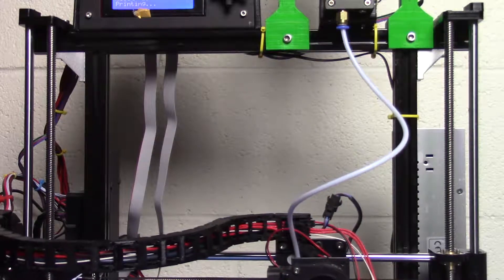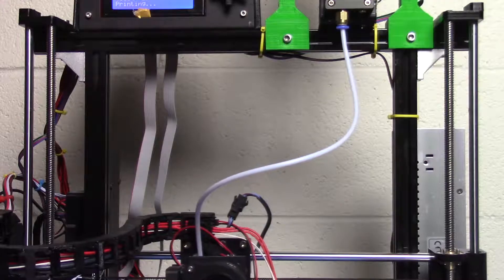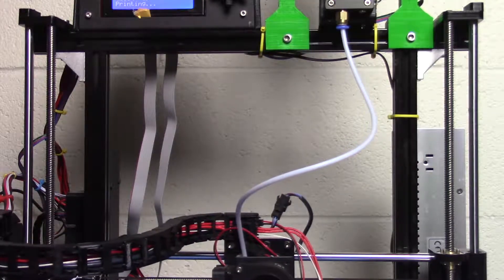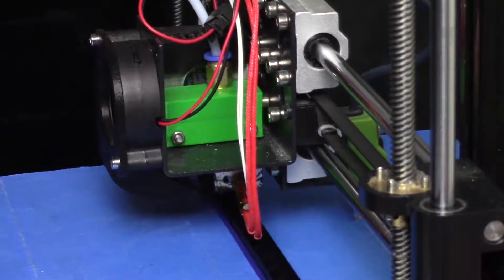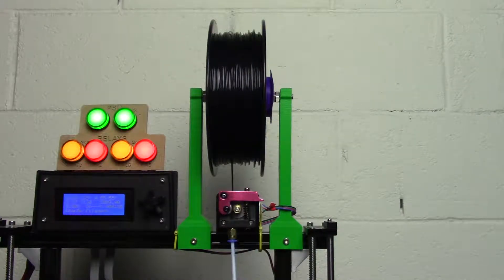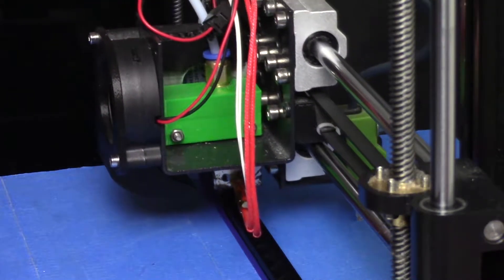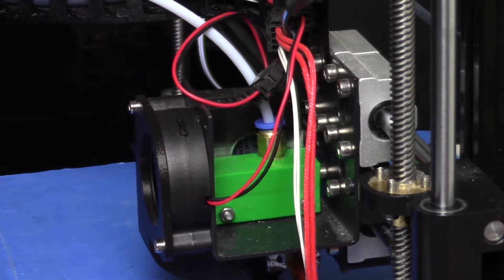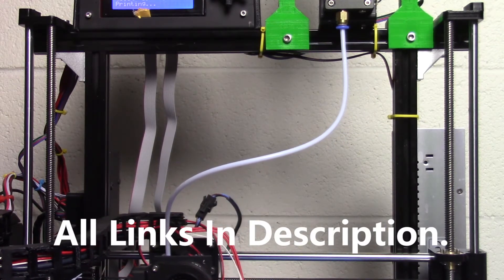Bowden Style Extruder WITHOUT Needing Firmware Tweeking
This Bowden Style extruder setup will allow you to get the advantages of having a remote extruder but without the headache of having to setup firmware once the nozzle sits in the exact same spot.

Extruder Frame & Bracket

Filament Tube

Tube Fittings